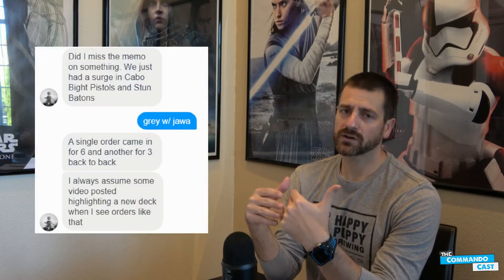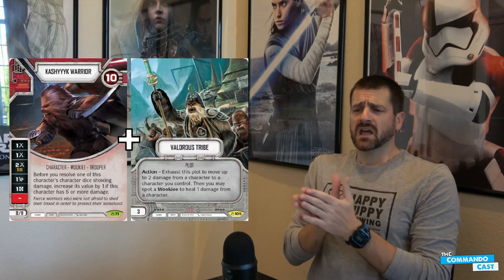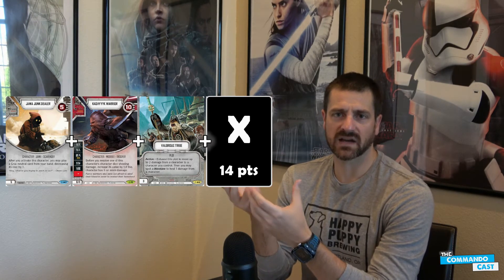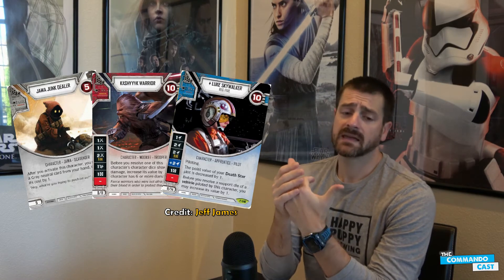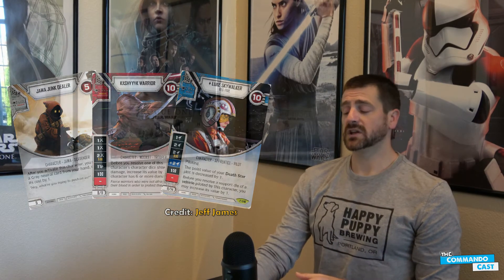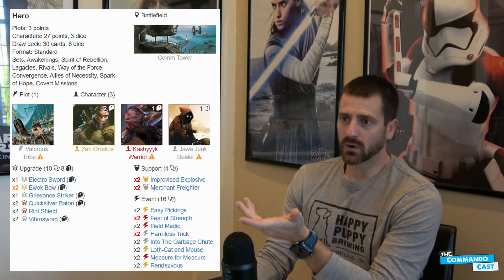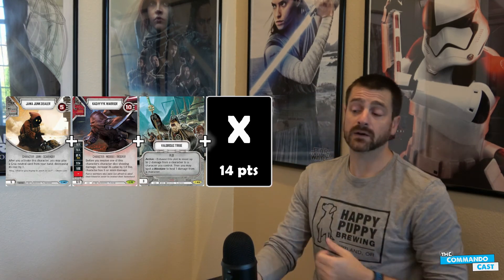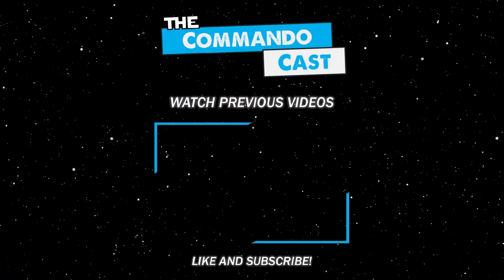Commando Cast | Ep87 - Jawa Wookie Tribe 14X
Andrew proposed a hero team 'template' that has come out of CM that can let some old dogs shine.